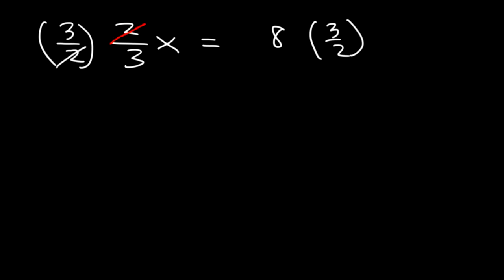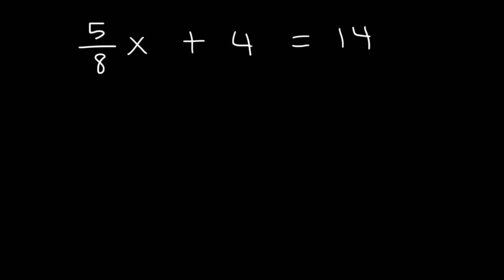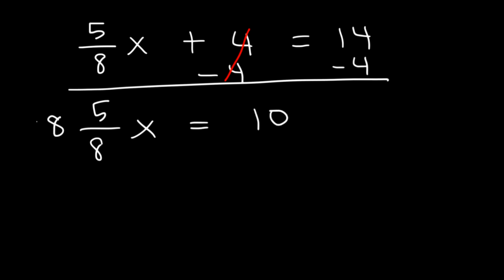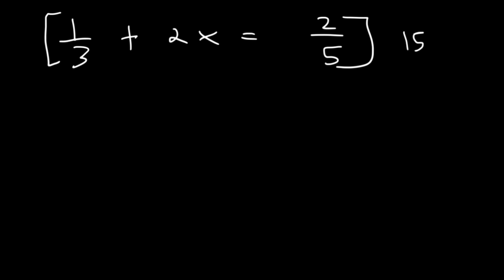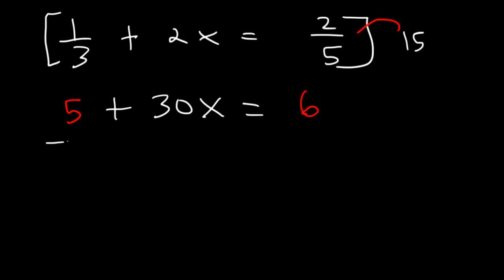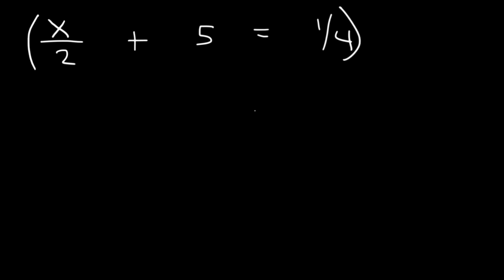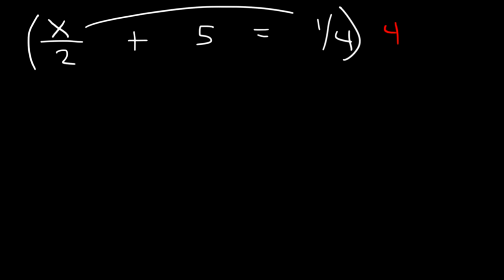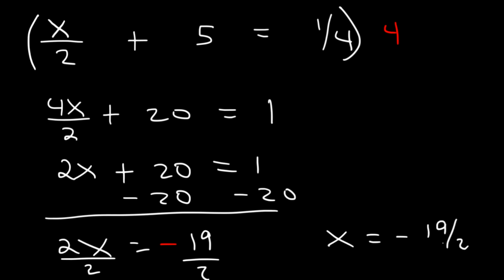How To Solve Linear Equations With Fractions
This algebra video tutorial explains how to solve linear equations with fractions.